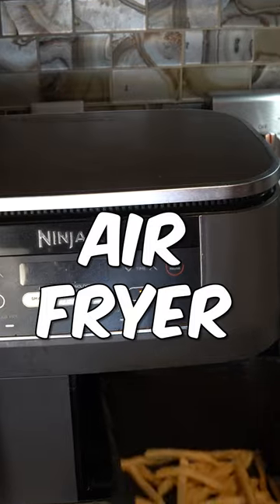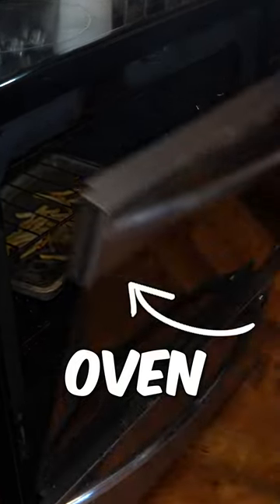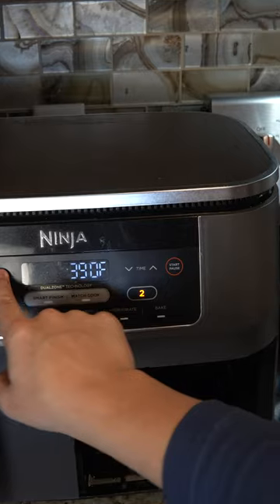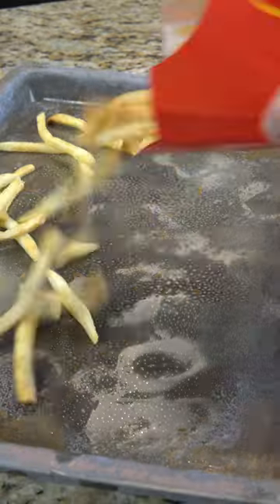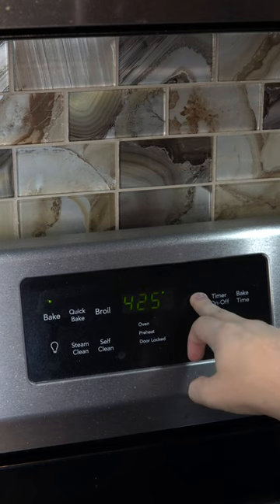How To Make Old McDonald's Fries Crispy Again!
Is the oven or the airfryer the best way to reheat old Mcdonalds fries?